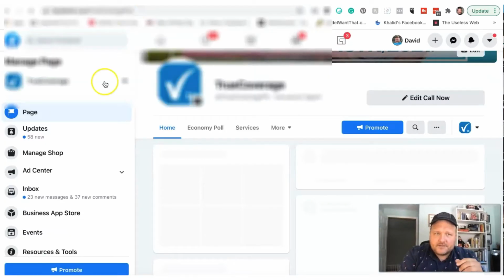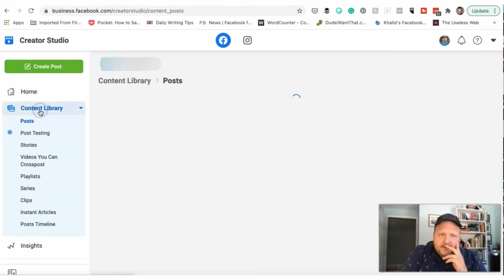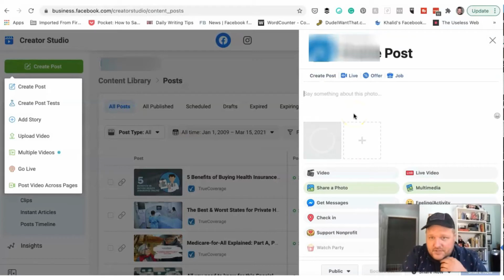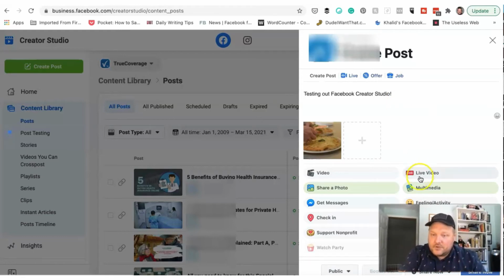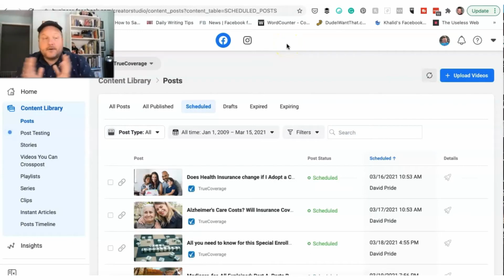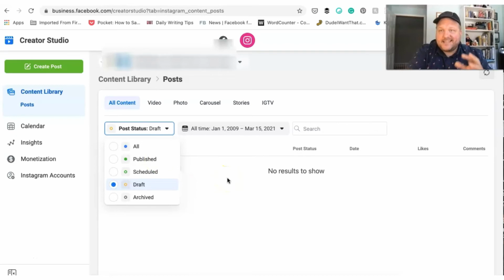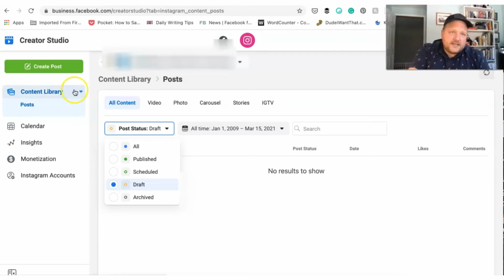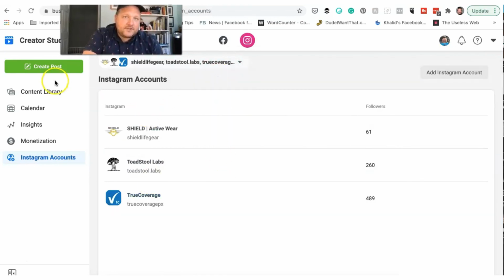How To Schedule Facebook and Instagram Posts For Free with Creator Studio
Need to schedule out a batch of Facebook and/or Instagram posts to go out later in the week? Here's how to do it.

In this video, I'll walk you through the basics of using Facebook Creator Studio.

As always, please remember that Facebook is constantly testing different versions of its own platform so my screen may look different than yours.

As always, if you get stuck or have a question, please comment and I'll do my best to help you.

What question do you want me to answer next?